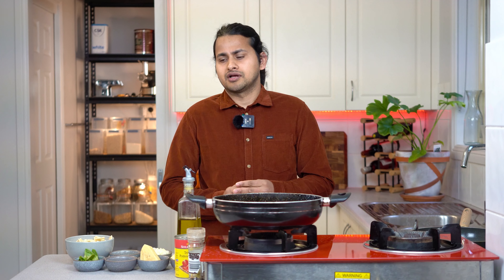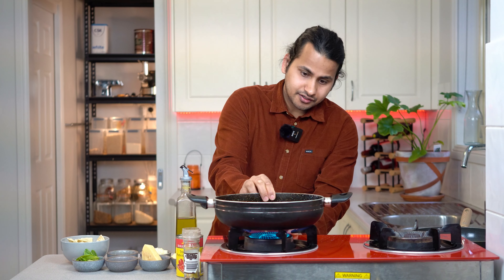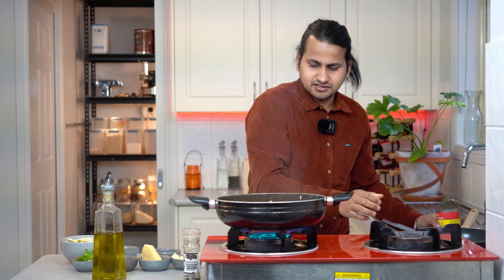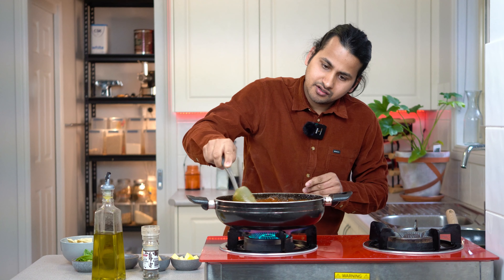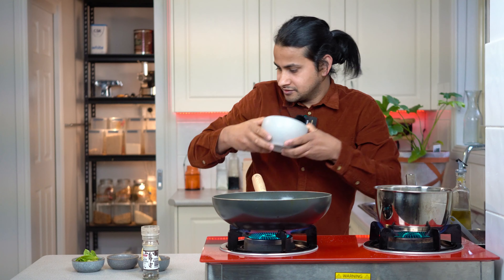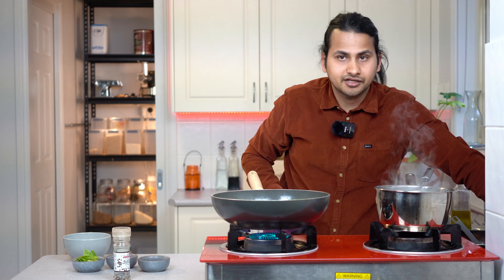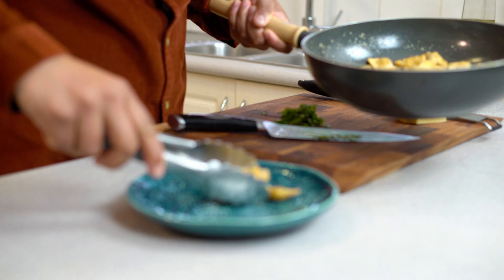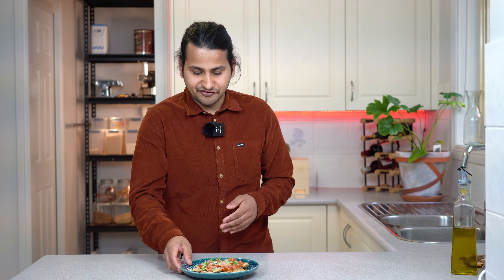Mushroom Ravioli Pasta Recipe [Nepali] - Quick & Easy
Hello Guys,
In this video we will show you how you can make Italian Dish - Mushroom Ravioli at home following this quick and easy recipe.

Mushroom Ravioli Pasta Recipe
Pasta Recipe in Nepali
Italian Pasta
Ravioli Pasta Sauce